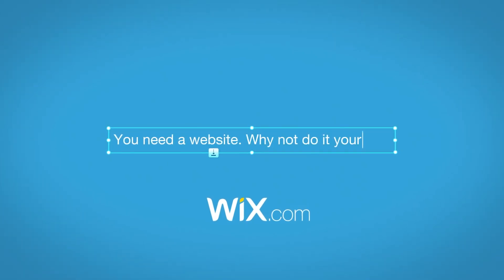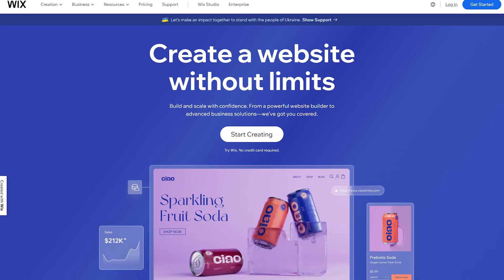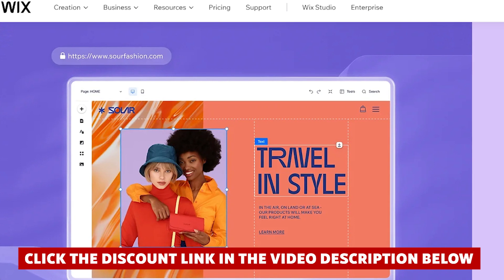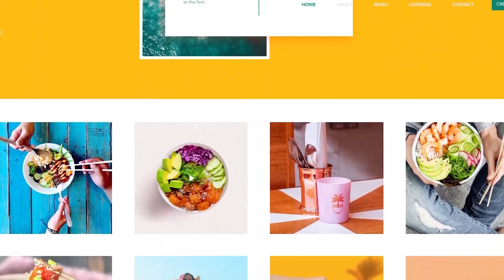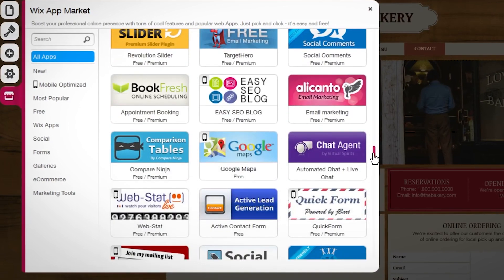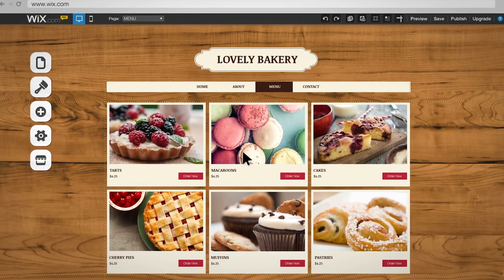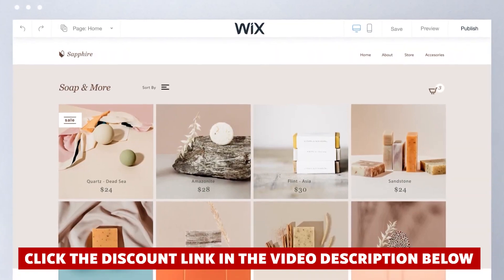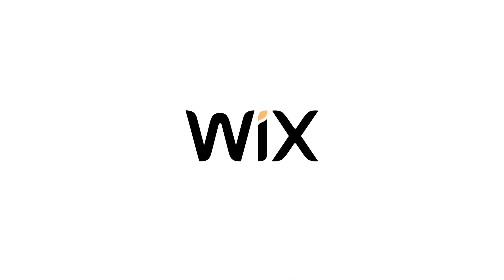Wix Review 2025: Is It The Best Website Builder For You?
In this video, I'll show you an in-depth Wix Review, covering everything you need to know about this popular website builder.